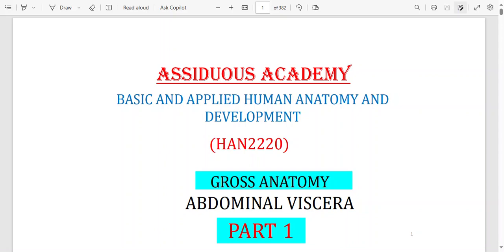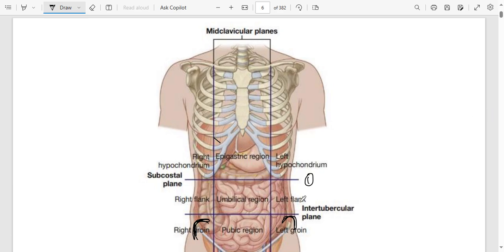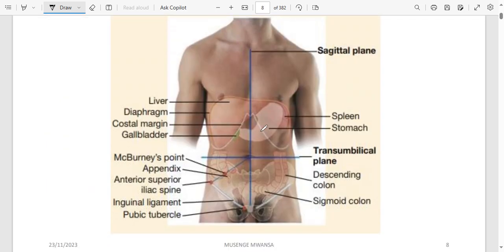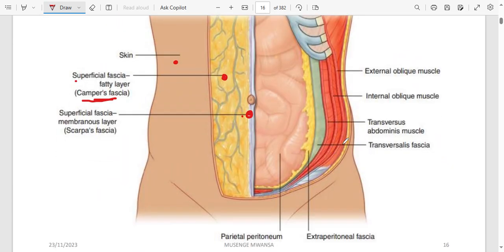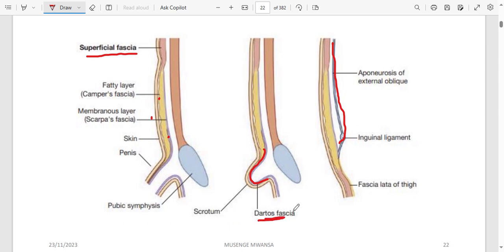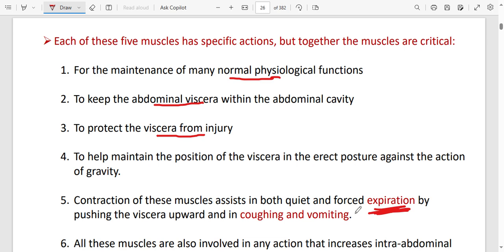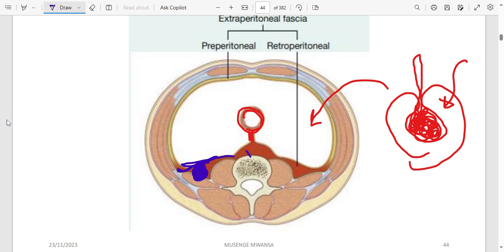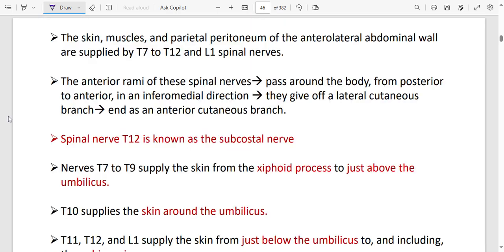HAN2220 ANTRIOR ABDOMINAL WALL